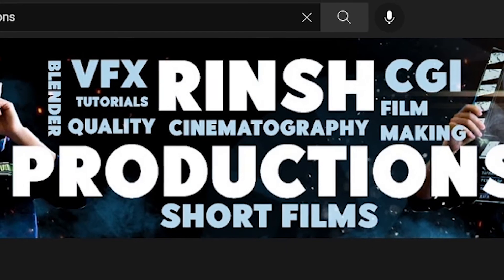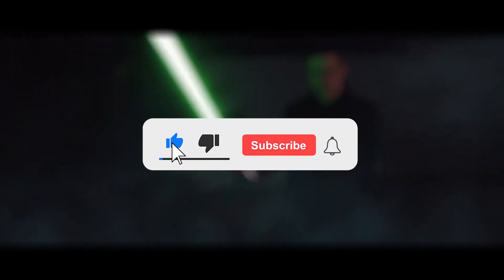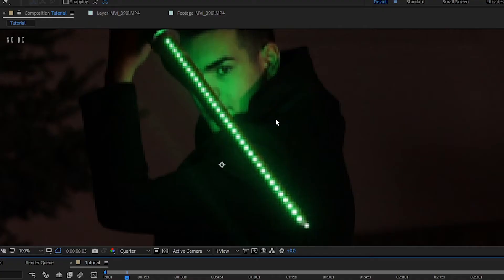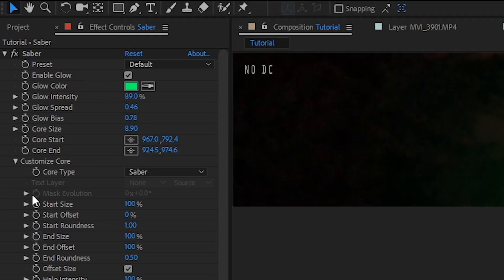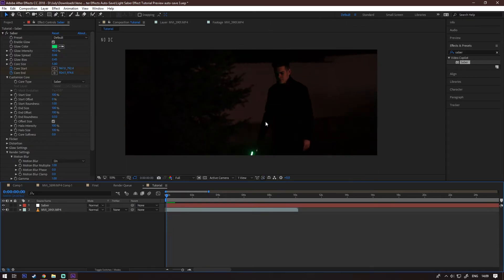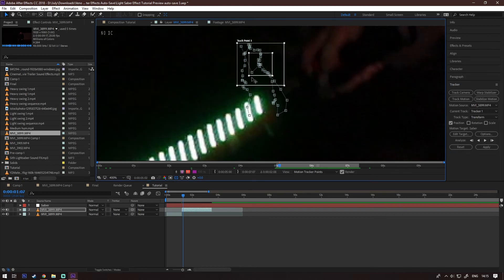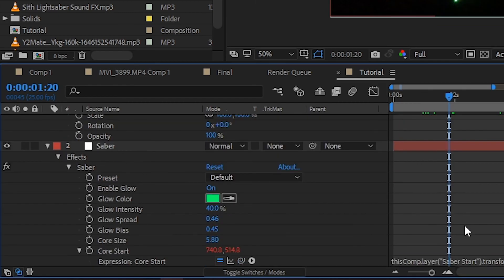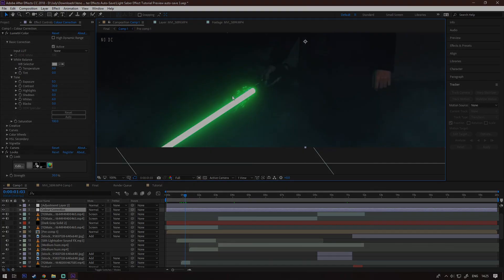QUICK and EASY LIGHTSABER EFFECT TUTORIAL with AUTOMATIC TRACKING | After Effects